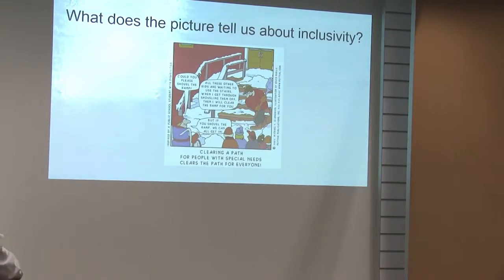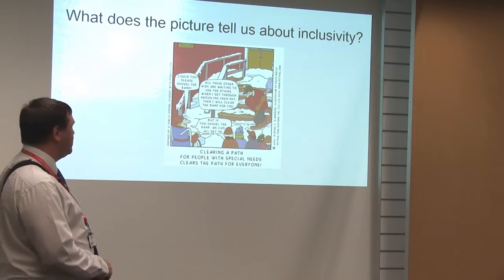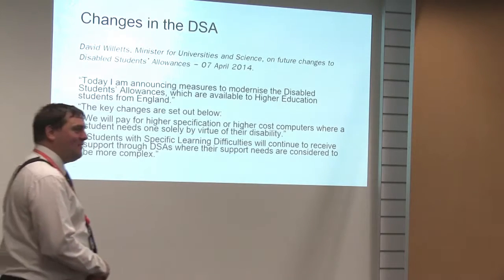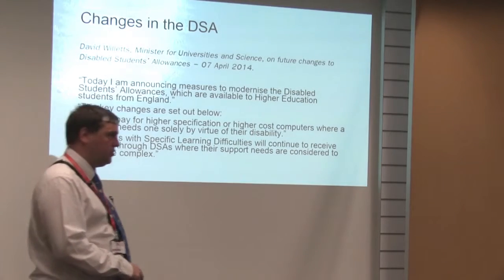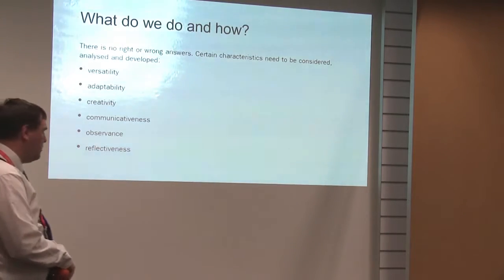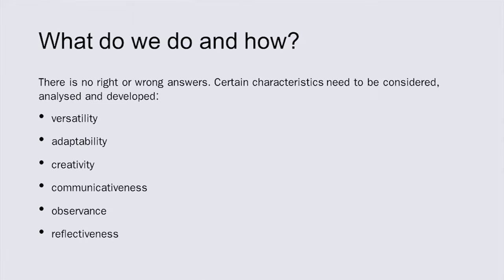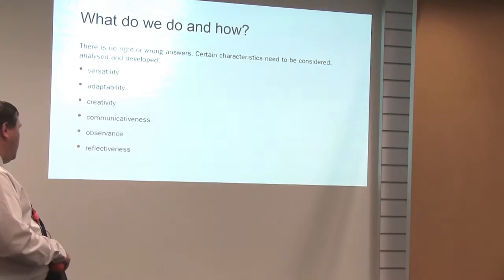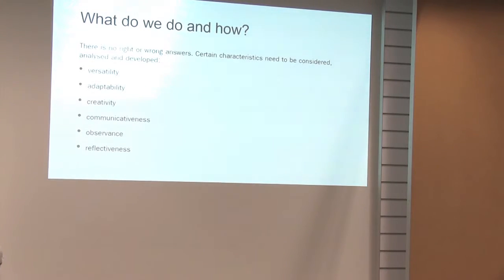Inclusive Practices - Part 1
Chris Ross, Inclusive Learning & Teaching Officer with the King's Learning Institute at King's College London presents a show-case of what the Inclusive-Education Network have currently managed to achieve, passes on some practical tips and opens up the Inclusive-Teaching Portal.